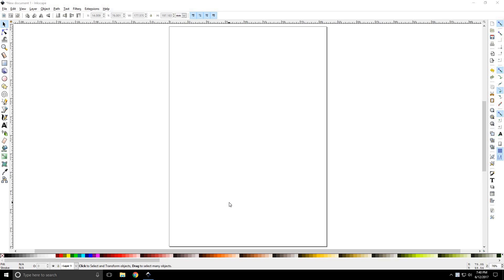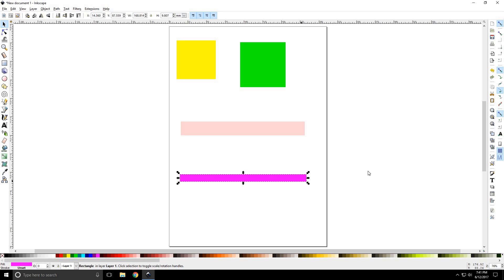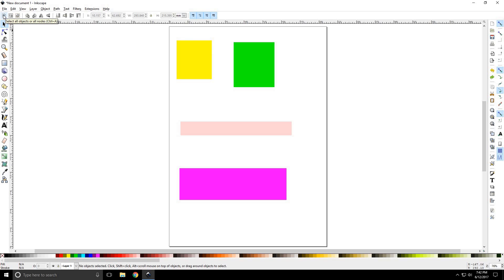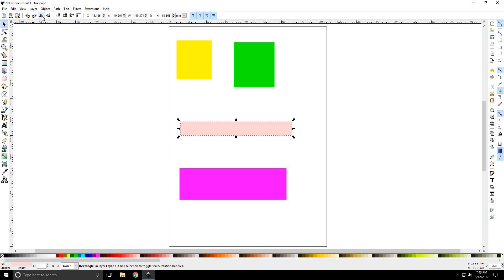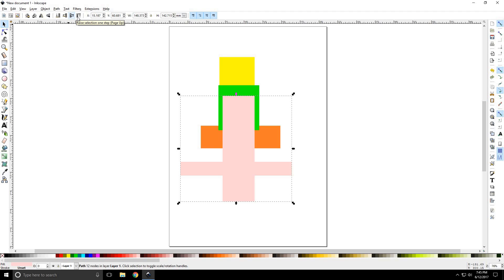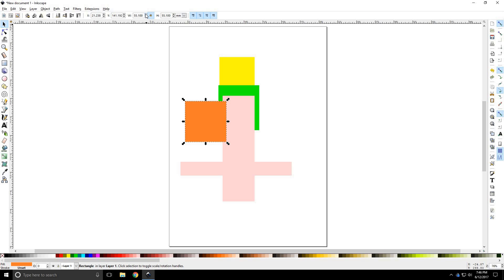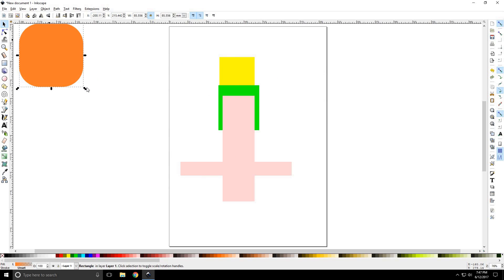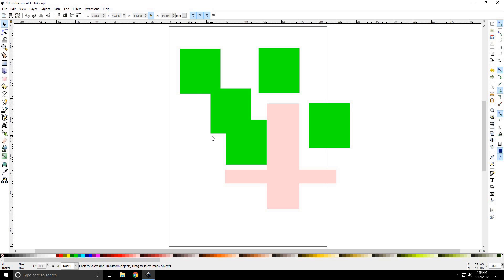Inkscape Software Tutorial #3 Selection Tool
Tutorial #3 in the Inkscape series. this video covers the functionality of the Selection tool.